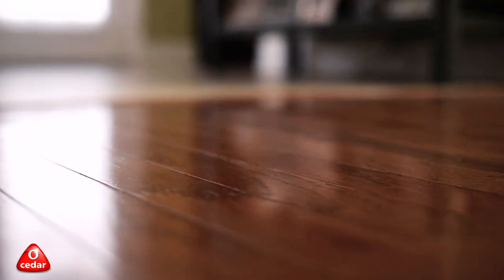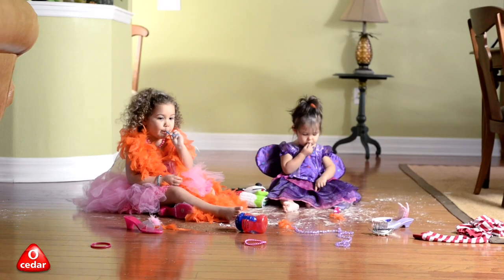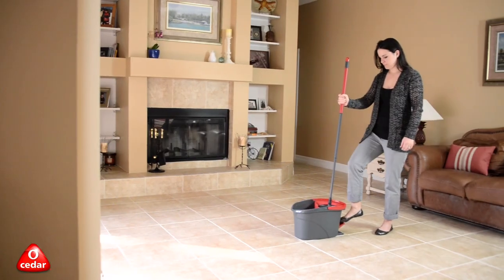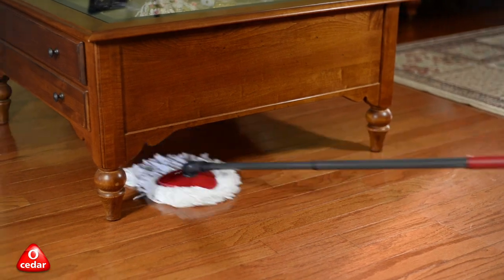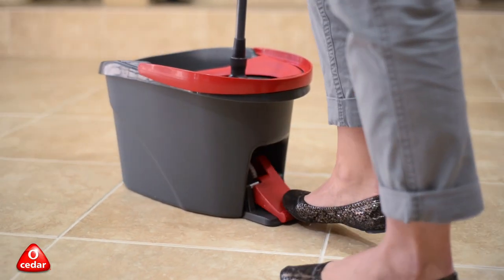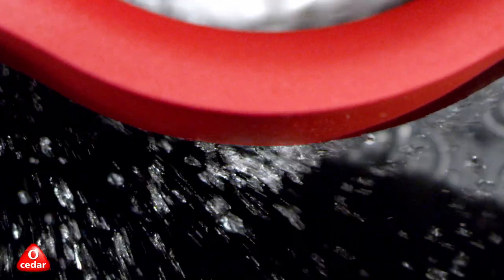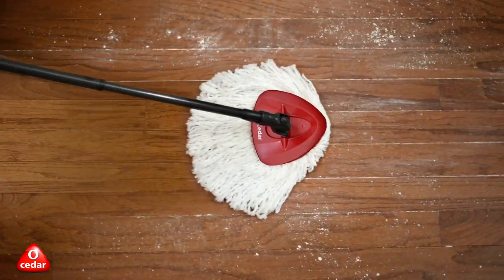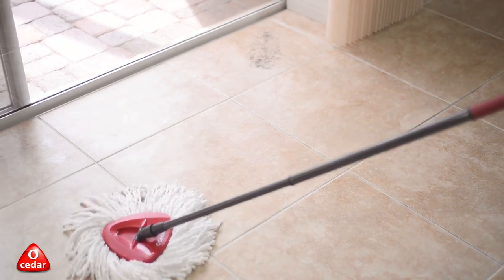O-Cedar TV Spot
Commercial created for the O-Cedar EasyWring Spin Mop & Bucket System.